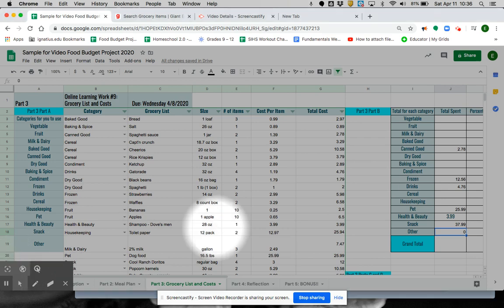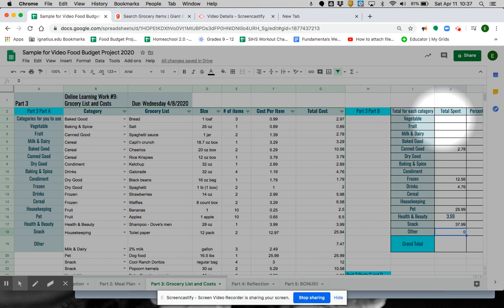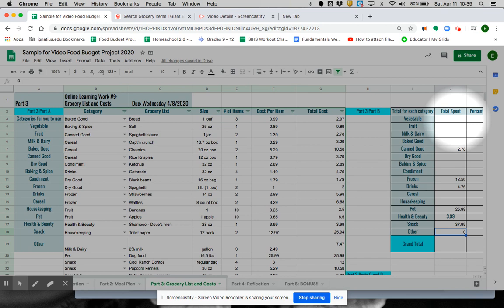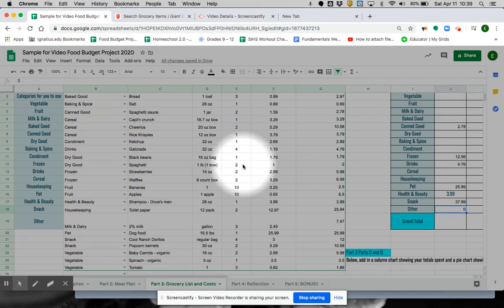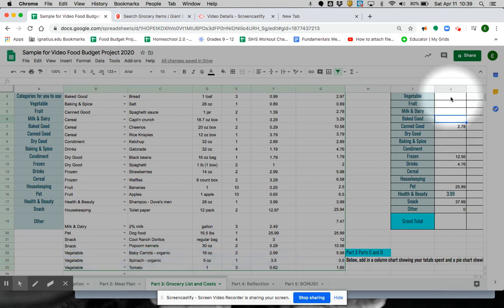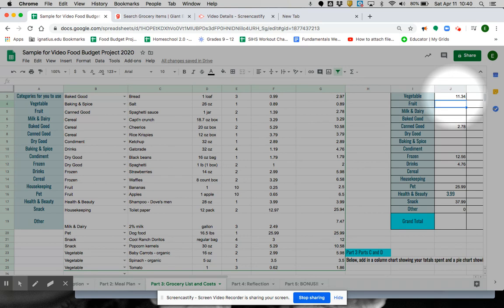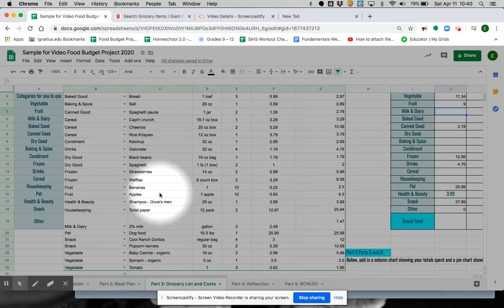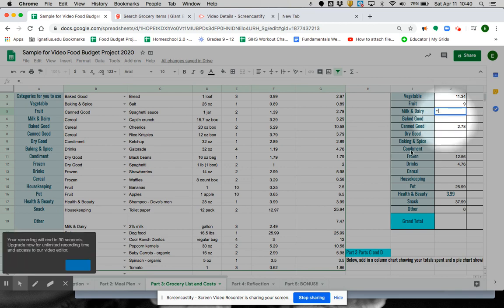Using the SUM feature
Project: using the SUM formula